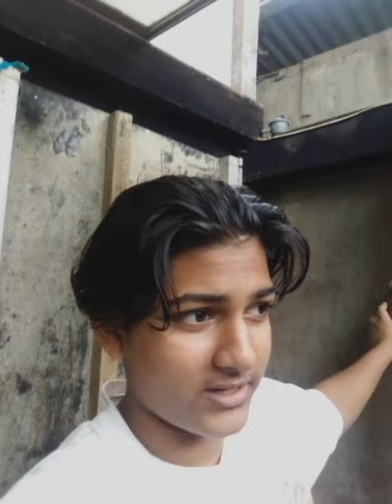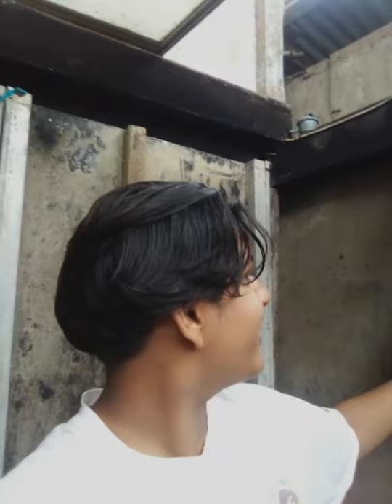how to make a blowgun step by step